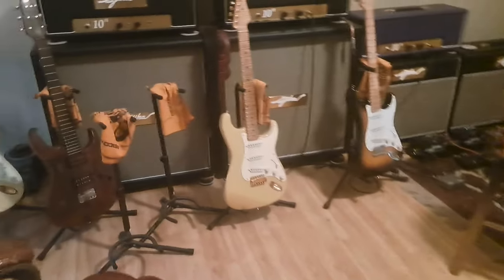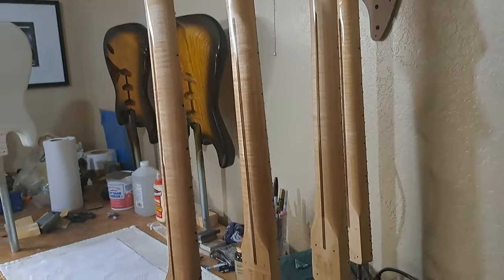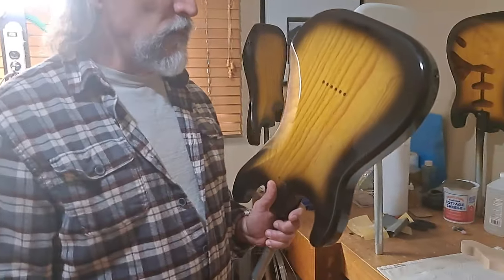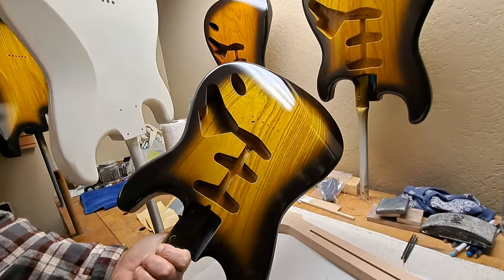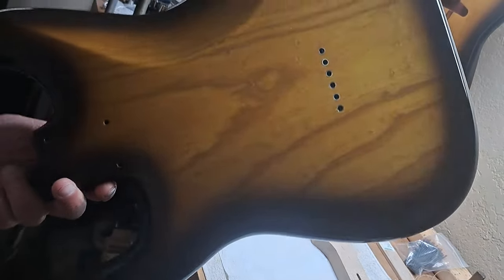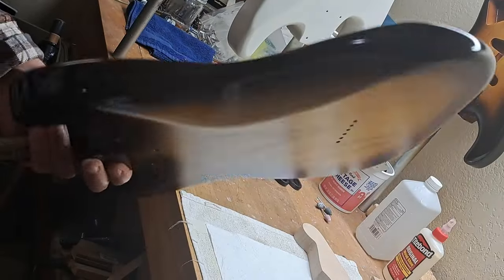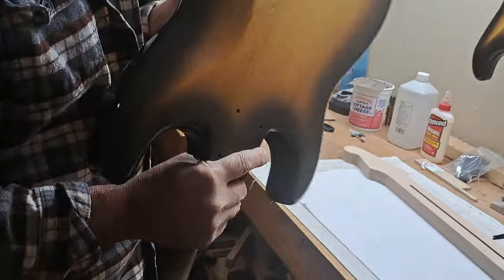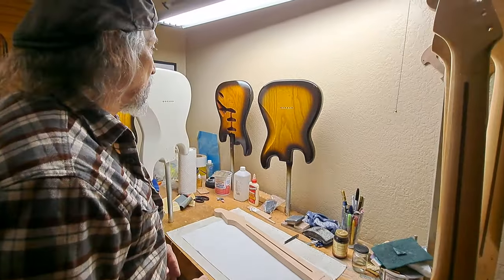Bob's Guitar Shop - The Paint is ON. Now we wait...but how about a preview?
After the designing, making rigs/templates, cutting, planing, carving, fret jobs, welding up truss rods, drilling, sanding, sealing, grain filling, sanding, sanding, comes the paint. Sand and spray, sand and spray..

Here is a preliminary look at the 5 bodies and 4 necks that Bob managed to get done this batch, before the temperatures are going to shut him down...now they sit for 3 months to harden up the paint, then they get a final fine sanding and buffed.

As you can tell, Bob favors two tone burst and clear white finishes...

Bob's Guitar Shop. Enjoy!